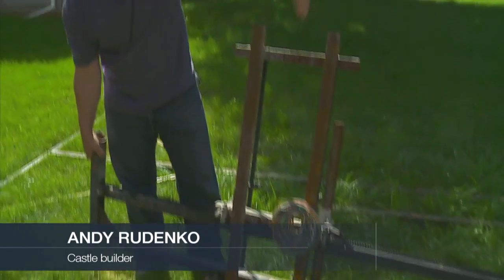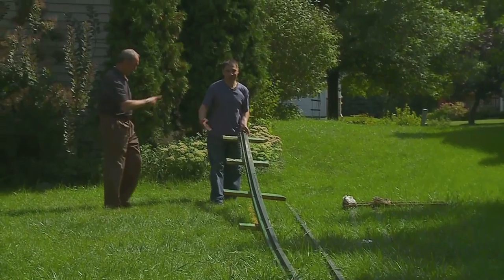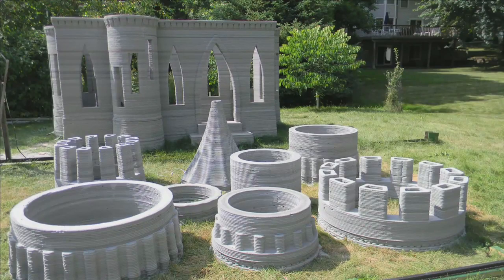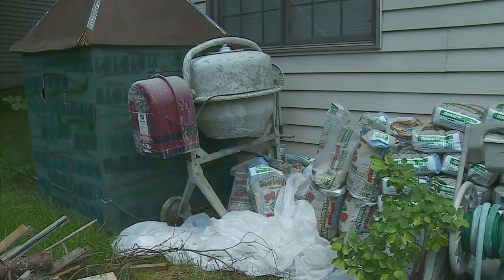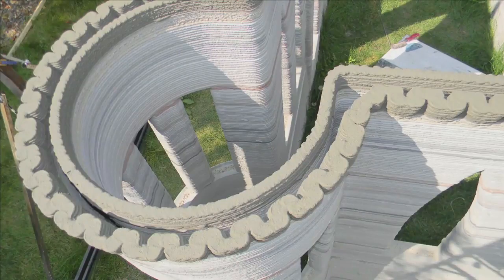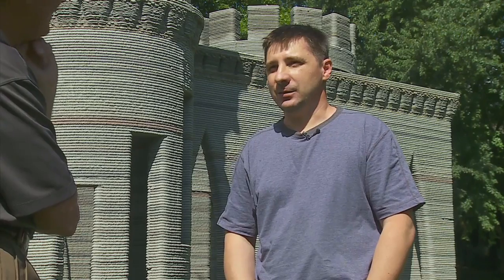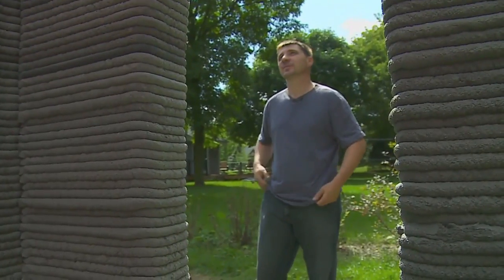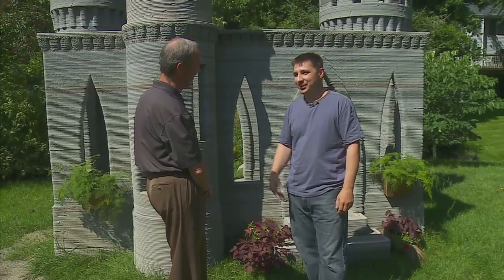Minnesota man builds 12-foot 3-D printed castle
Andy Rudenko couldn't find a tree large enough to construct a fort, so he developed a 3-D printer and built a castle. WCCO's Bill Hudson reports.